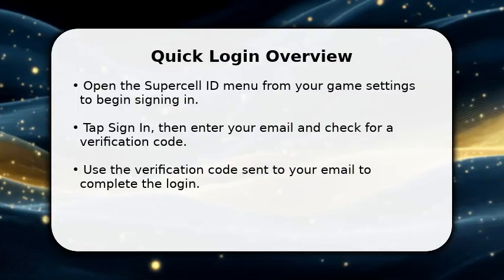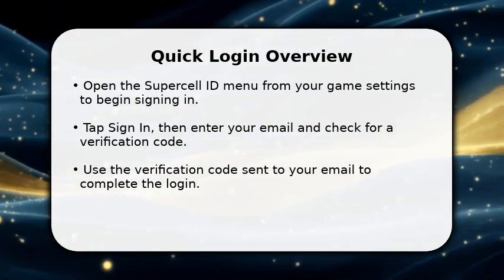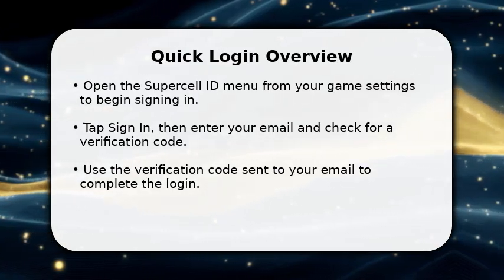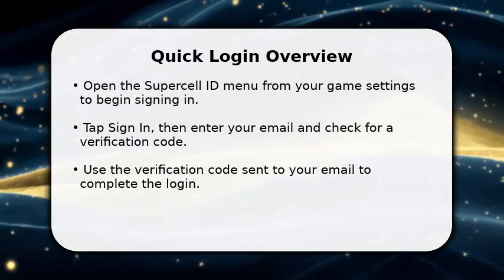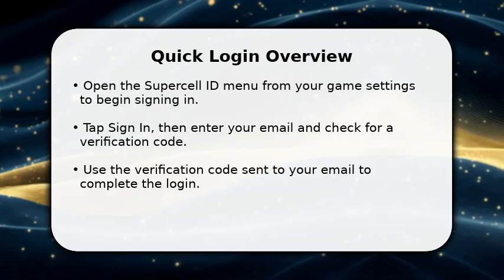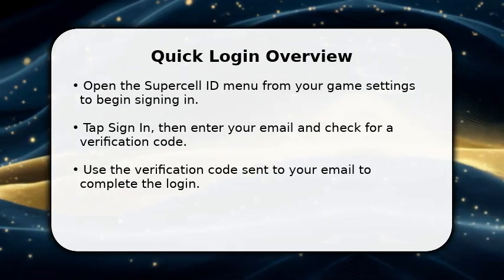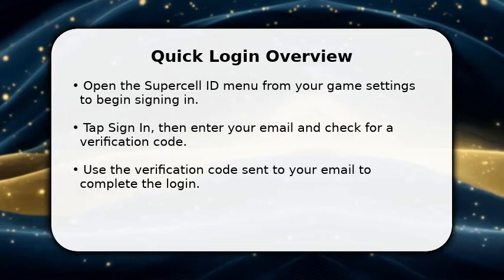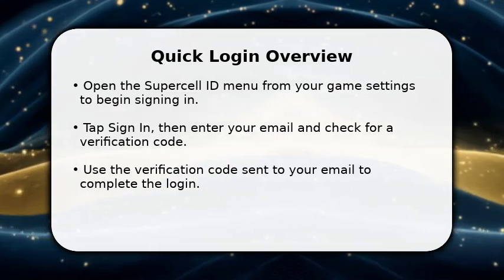How to Login in Supercell Id - Easy Guide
How to Login in Supercell Id - Easy Guide | 🔒 Surfshark VPN Deal — Stay private and secure. $1.99/mo + 3 Months Free ▸

This video provides a step-by-step guide on how to login into your Supercell ID, essential for accessing various gaming features and content. Learn the quickest way to sign in with ease.

Supercell Login Guide, How To Log Into Supercell Game Account, Access Your Gaming ID on Supercell Games, Step-by-step Signing into Supercell Applications, Easy Way to Use your Supercell ID